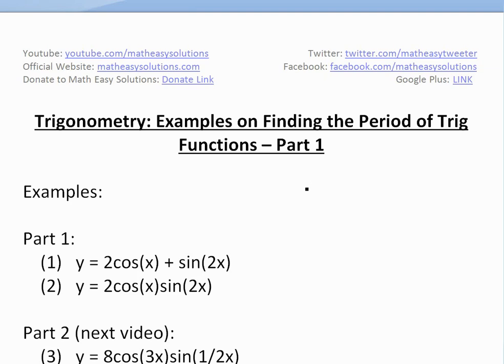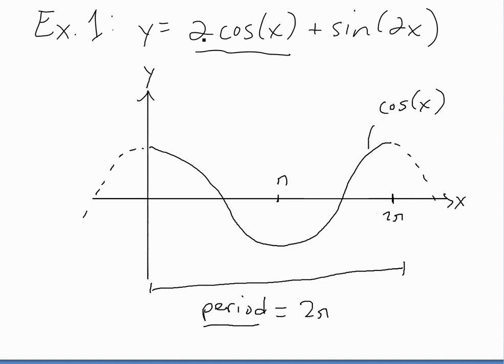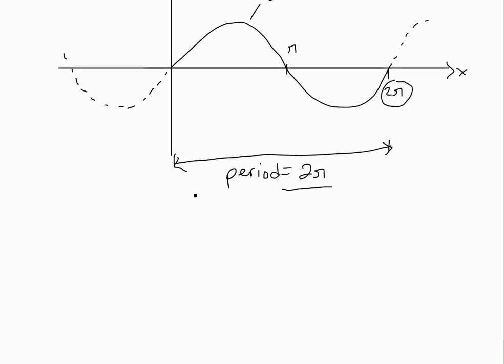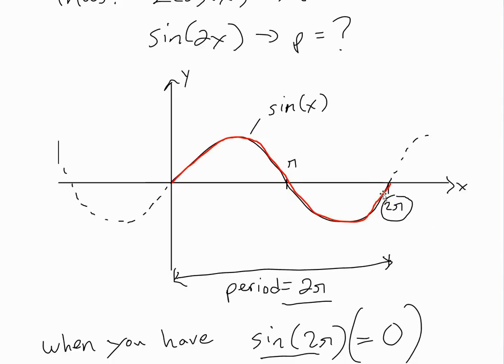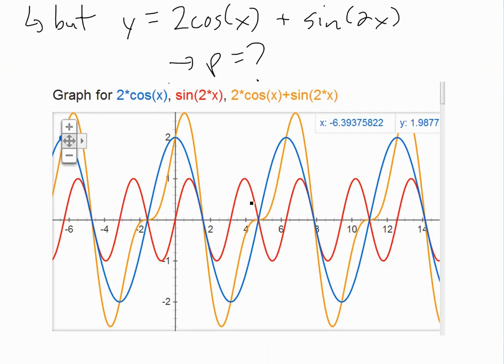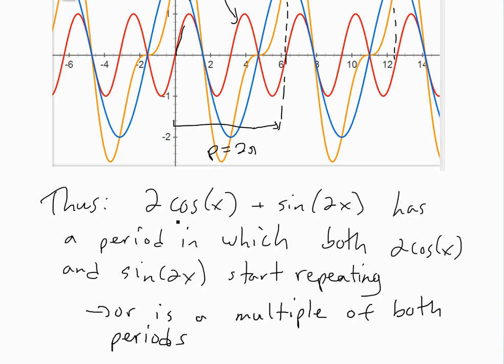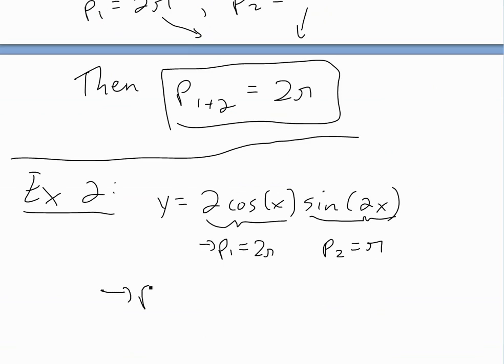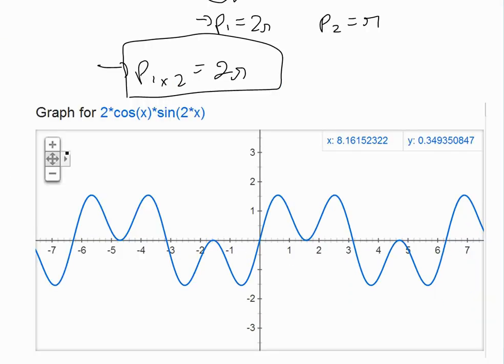Finding Periods of Trig Functions - Examples Part 1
In this video I go in depth into determining the period of trigonometric functions and show that it is fairly easy to do so. Finding the period of any function if it exists is important since it will make graphing it much easier because you just need to know how the graph looks at the given period and repeat it forever.